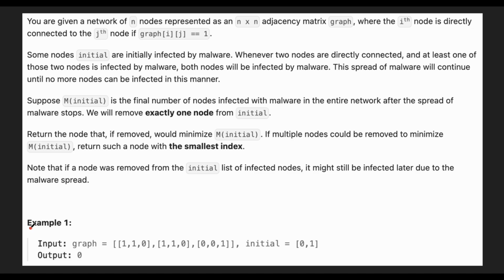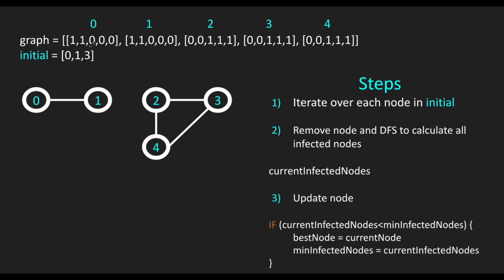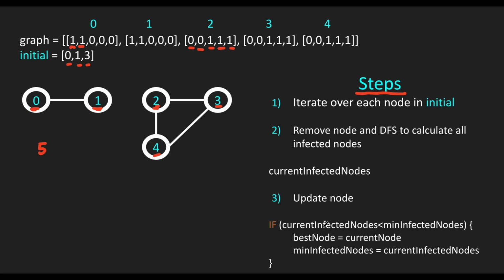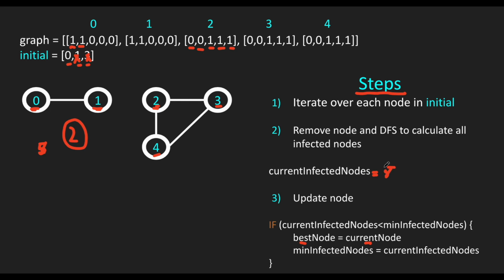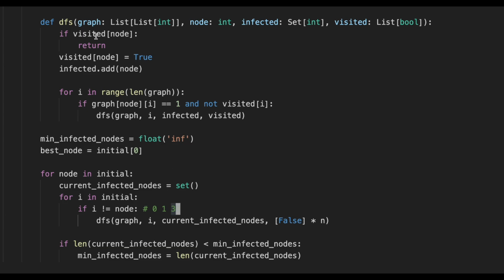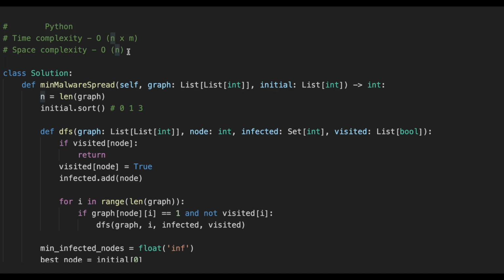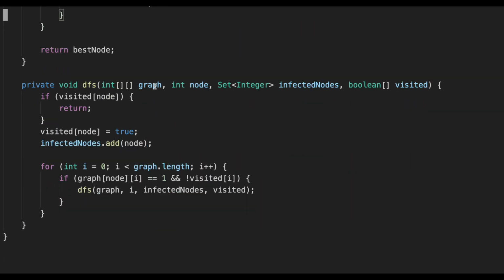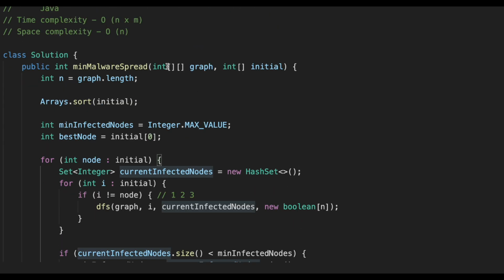LeetCode - 924. Minimize Malware Spread | DFS | Python | Java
00:00 - Step-by-Step Explanation
7:20 -  Python Code
11:43 -  Java Code

leetcode 924